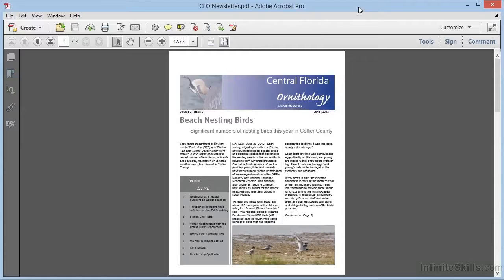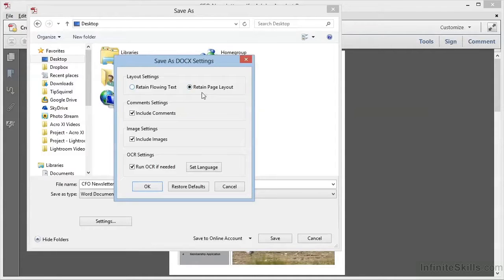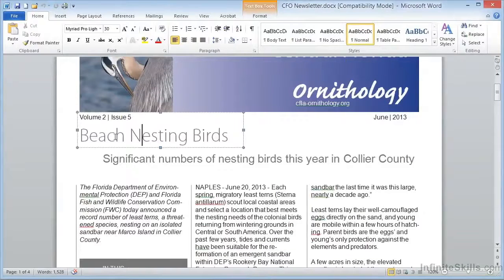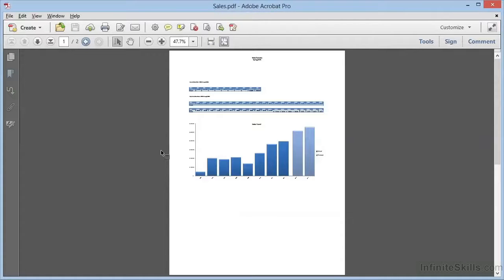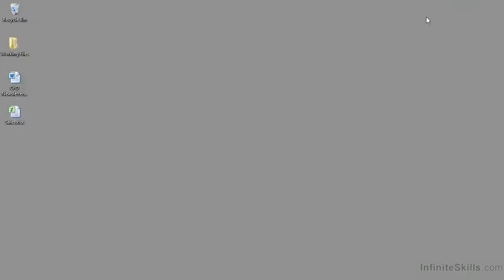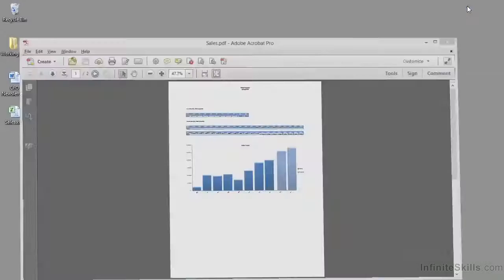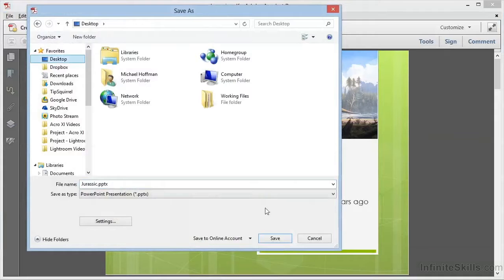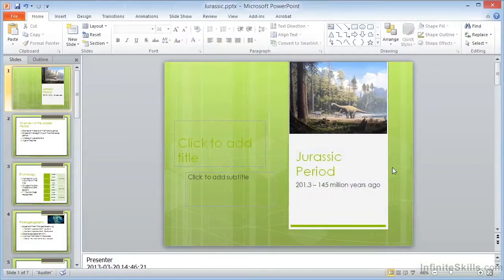0410 Exporting PDFs To Microsoft Office